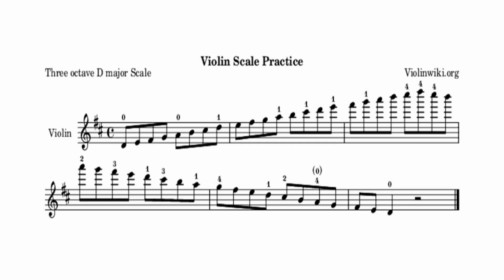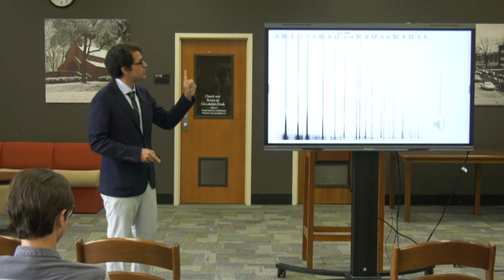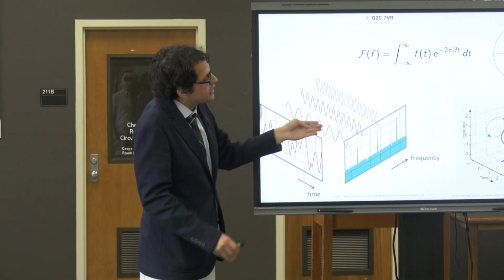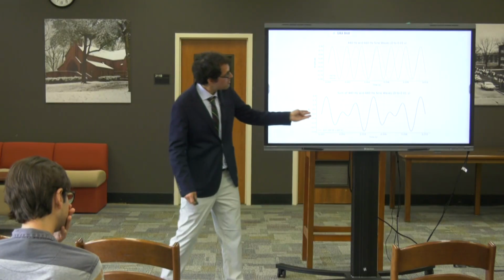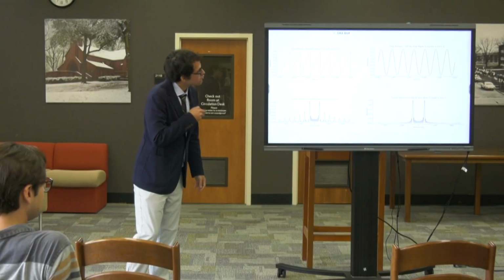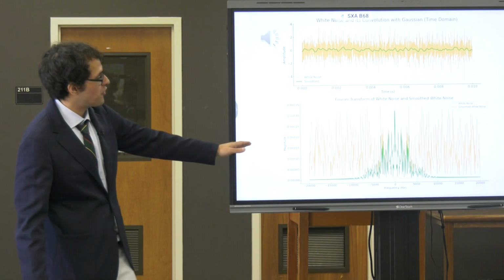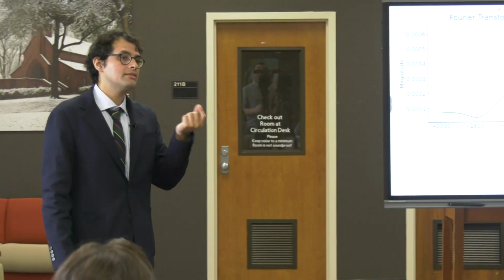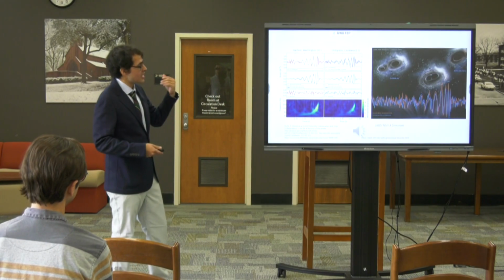The Fourier Transform: A Bridge Between Music and Analysis.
Troy University's Center for Relativity and Cosmology presents a lecture on The Fourier Transform: A Bridge Between Music and Analysis by Dr. Yafet Sanchez.